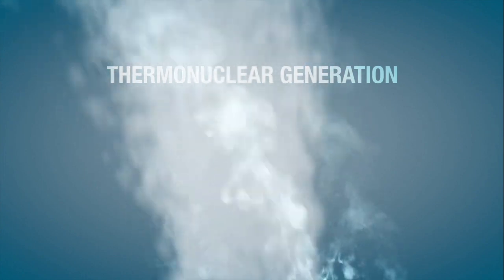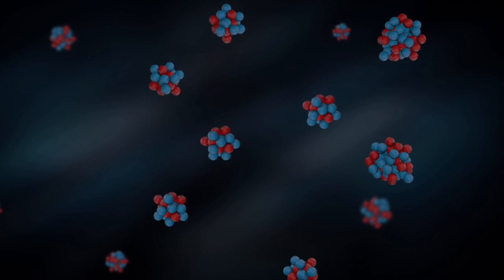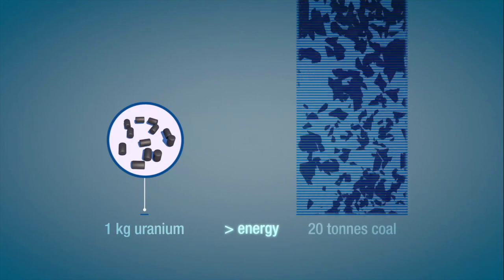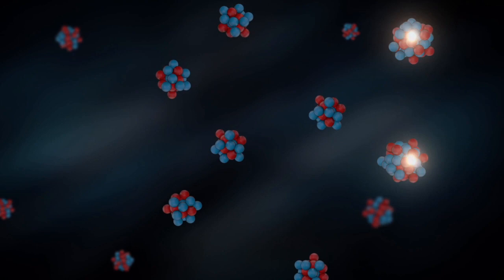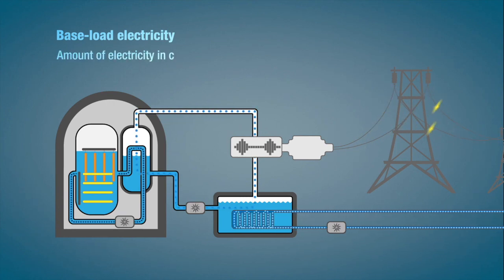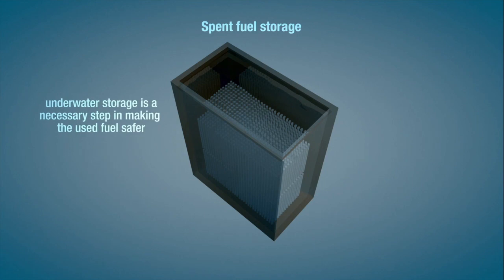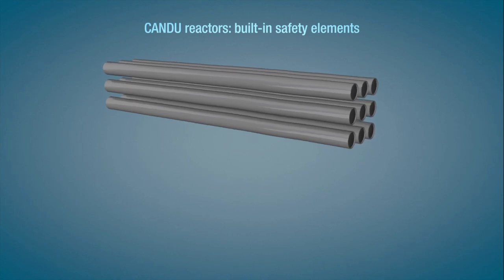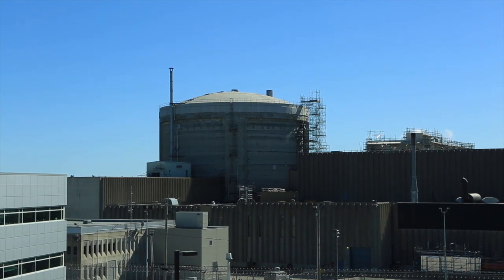Point Lepreau Nuclear Station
This video was made in 2015.